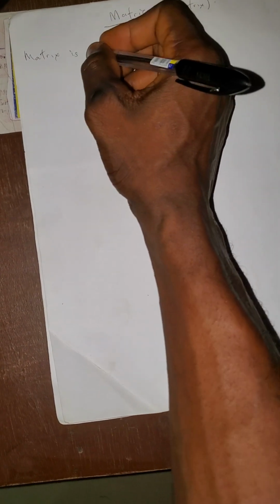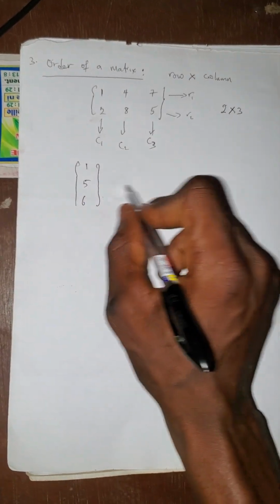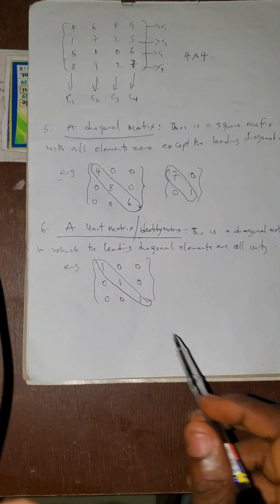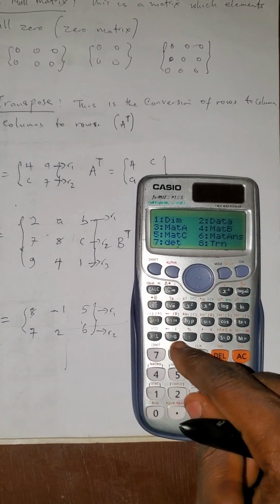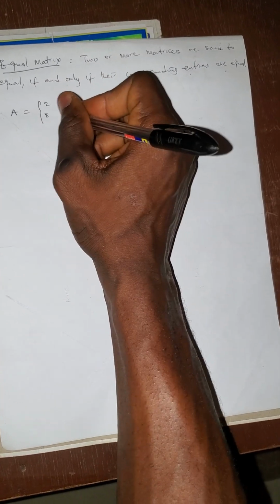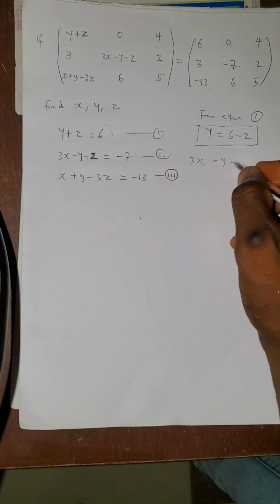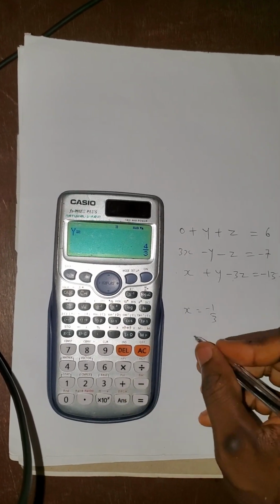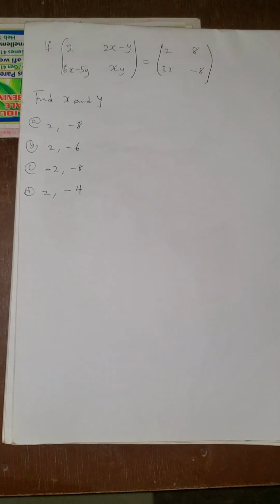HOW TO UNDERSTAND MATRIX (MATRICES)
How to understand Matrix
How to understand matrices
How to use Casio Calculator to solve matrices
How to solve matrices using calculator
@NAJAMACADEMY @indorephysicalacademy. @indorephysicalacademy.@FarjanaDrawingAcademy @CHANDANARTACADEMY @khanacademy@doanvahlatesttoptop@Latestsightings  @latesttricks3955